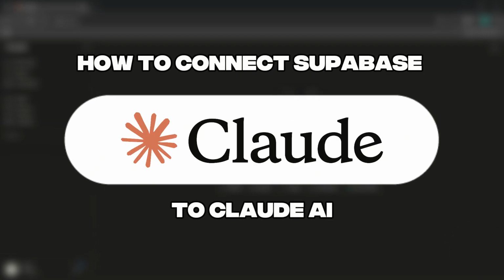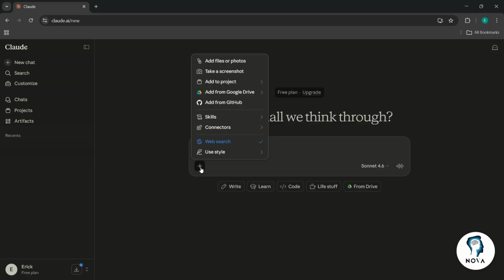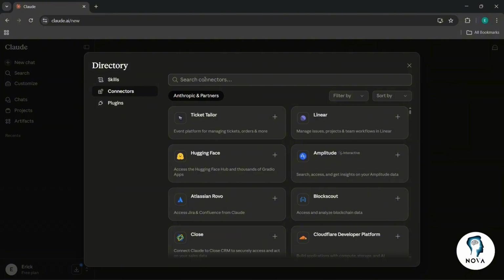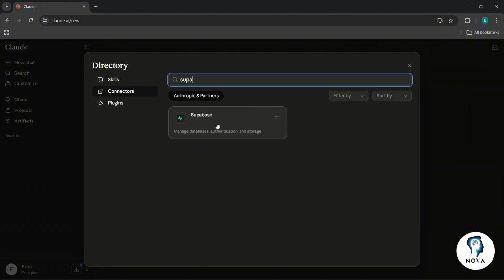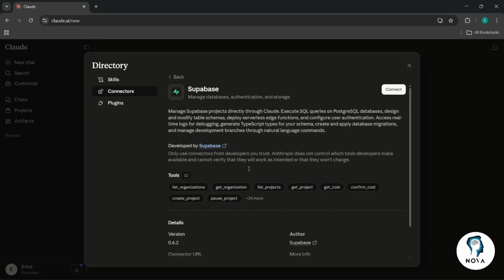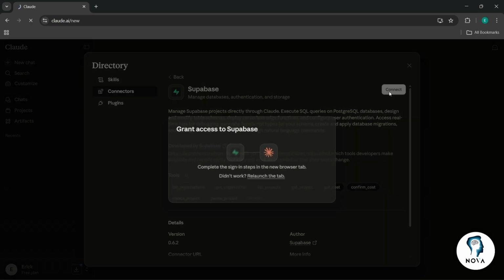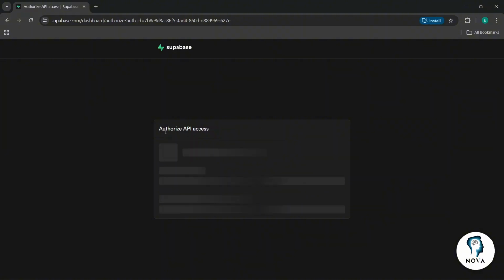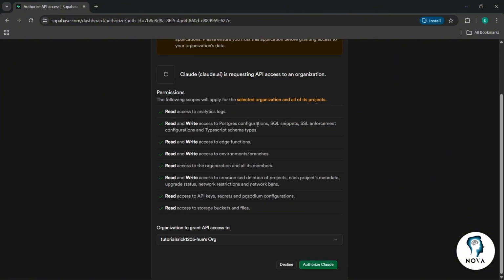How to Connect Supabase to Claude AI - Step by Step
How to connect Supabase to Claude AI step by step for database and backend integration. This tutorial also shows how to use Supabase with Claude AI, connect API keys, and query data using prompts. You’ll learn setup steps, limitations, and fixes if Claude AI is not connecting to Supabase. Use this guide to integrate Supabase with Claude AI correctly.